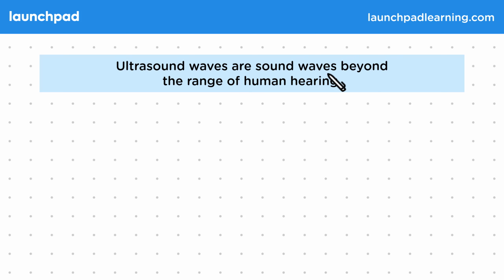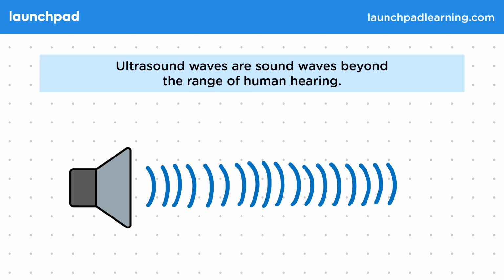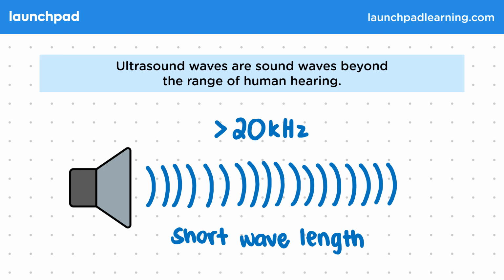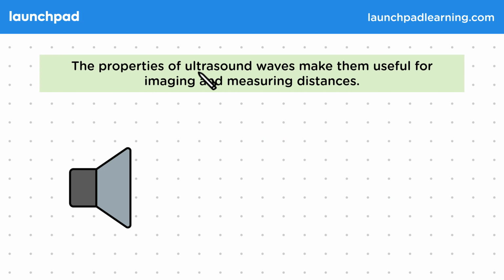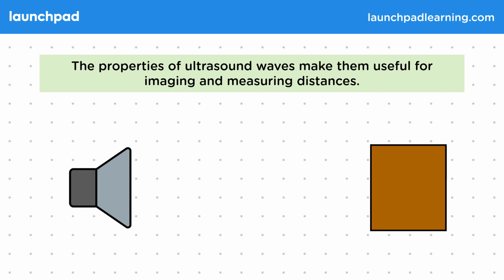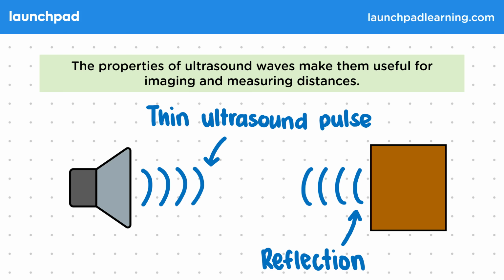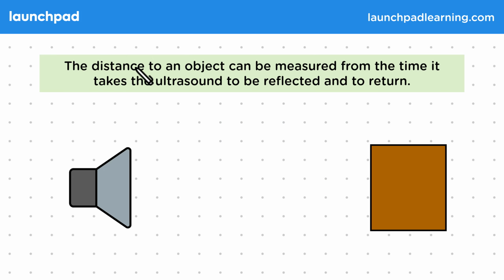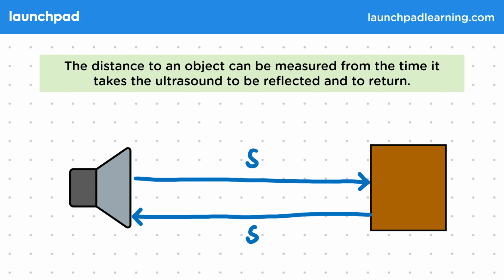Ultrasound - GCSE Physics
🦊 In this GCSE Physics video, we explain that ultrasound waves are sound waves with frequencies above 20 kHz, which are used for applications like imaging and measuring distances. These waves reflect off objects, and by measuring the time it takes for the pulse to travel to the object and return, we can calculate the distance. The speed of sound, along with the time it takes for the wave to return, allows us to determine this distance.